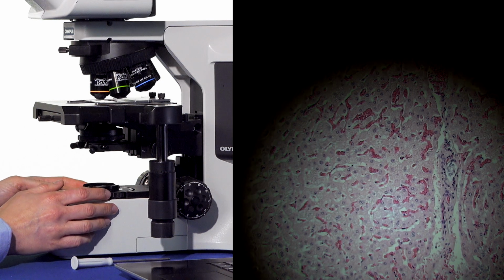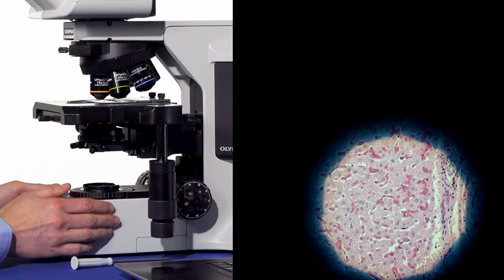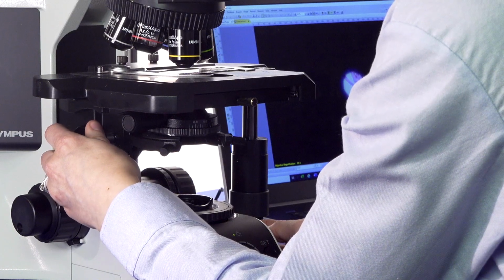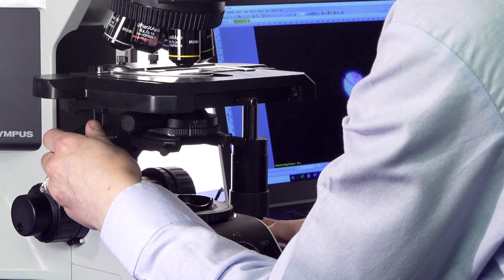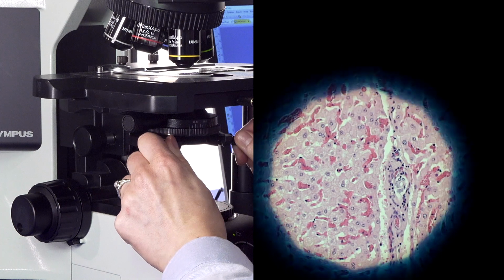How to establish uniform illumination with your microscope? | Köhler Illumination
Köhler Illumination - How to Establish Uniform Illumination with your Olympus Microscope

Discover the art of Köhler Illumination for optimal optical alignment in your microscope setup. In this tutorial, Jenny walks you through the essential components and steps to achieve uniform illumination. From adjusting the condenser and field diaphragm to centring the light spot, master the technique for clearer, sharper images.

Chapters:
00:00 Introduction
00:11 What is Köhler Illumination? and Microscope components.
00:36 Bring your condenser up to the working distance
00:47 Close down your field diaphragm and bring the substage down
00:58 Centre your spot of light
01:04 Open back out your field diaphragm and adjust the aperture